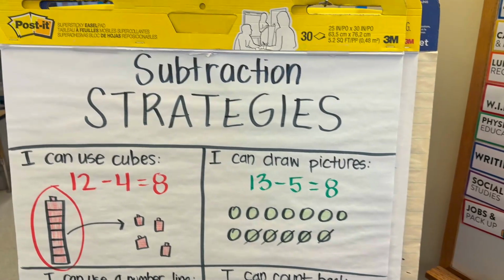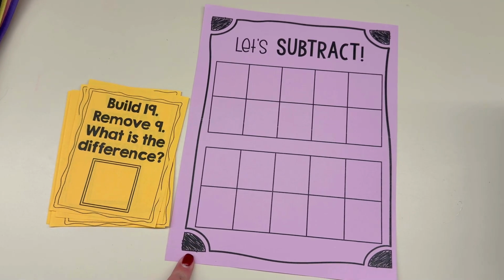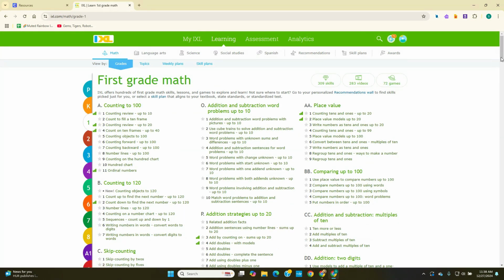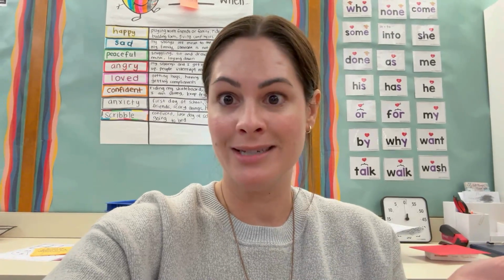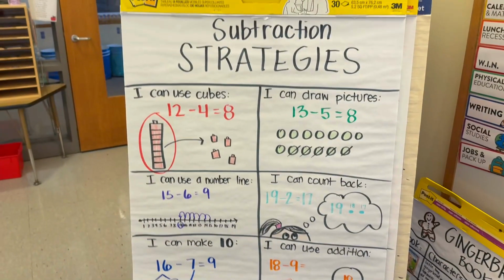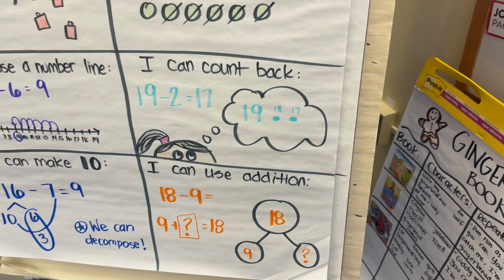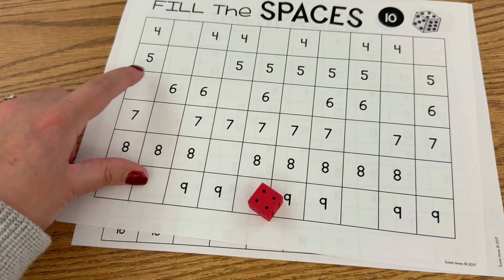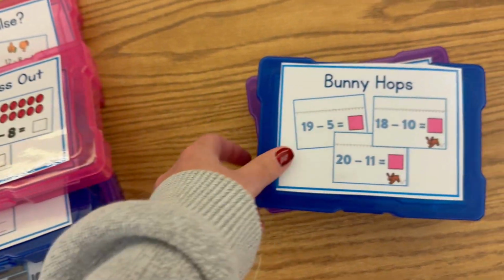Subtraction Strategies and Lessons for First Grade // How to Teach Subtraction within 20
Teaching subtraction in first grade?! Watch this video to see my favorite activities!

Happy teaching,
Susan Jones